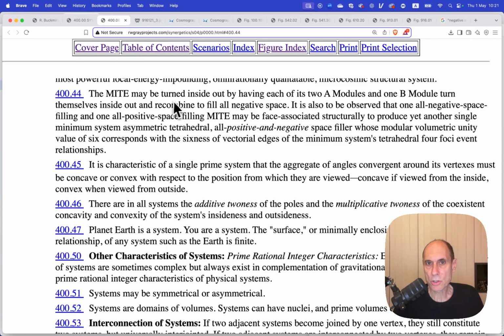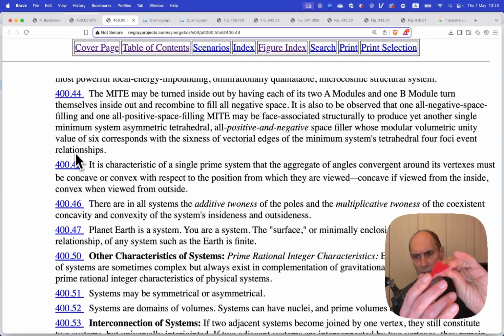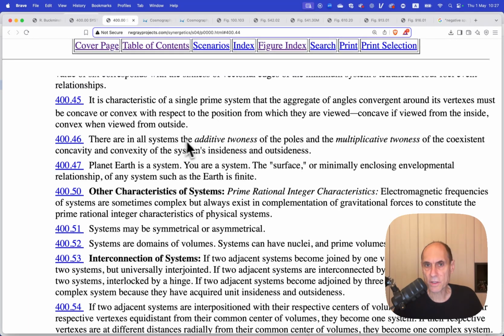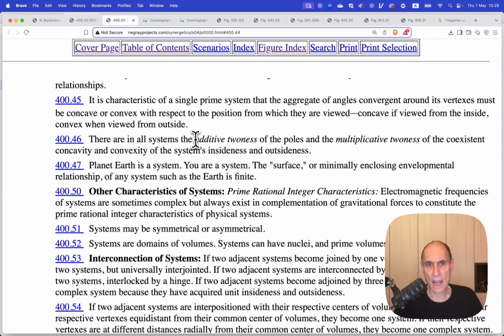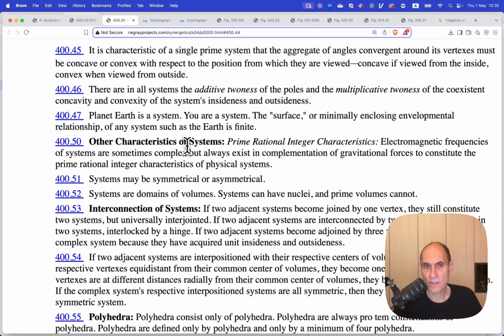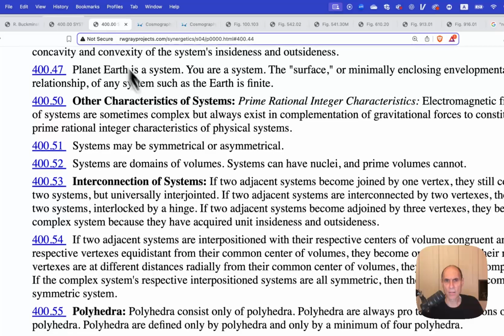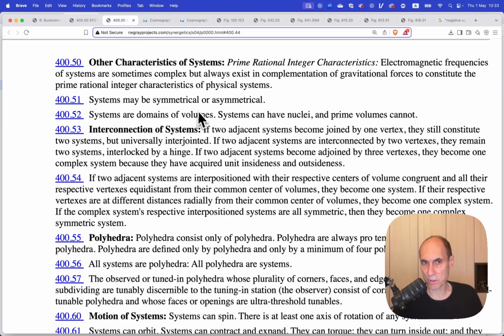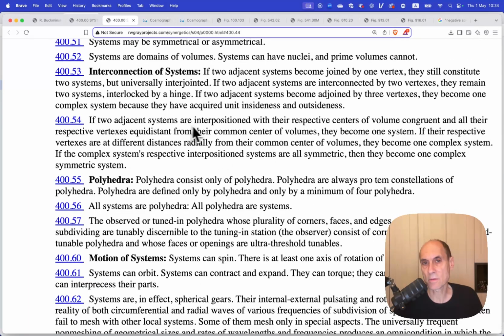Synergetics Sections 400.44—400.54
Reading out loud is a daily reading hosted by the Trimtab bookclub. Each day we read a section of Synergetics by R. Buckminster Fuller (with E. J. Applewhite), in order. I share my reading out loud each day, one section per video.

This is Day 7. Today I read out loud sections 400.44—400.54.

Topics in these 9 Sections: 400.44—400.54
-- The MITE may be turned inside out
-- Prime system aggregate of angles
-- Additive twoness
-- Planet Earth is a system
-- Other Characteristics of Systems
-- Systems may be symmetrical or asymmetrical
-- Systems are domains of volumes
-- Interconnection of Systems
-- Two adjacent systems interpositioning

Helpful models for today's reading:
2 MITEs. See Kirby Urner's page for some details

Keep reading!

This is a project of the Tensegrity Wiki